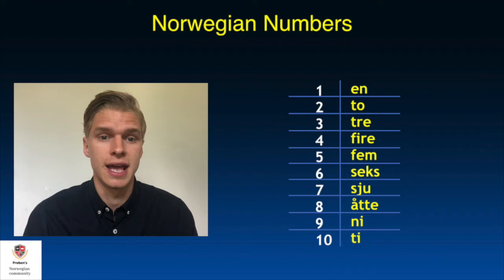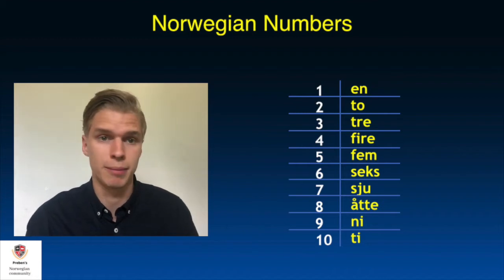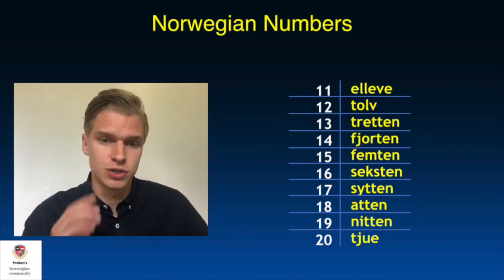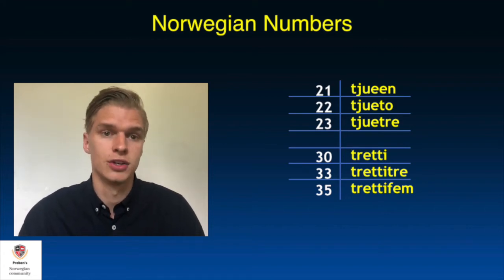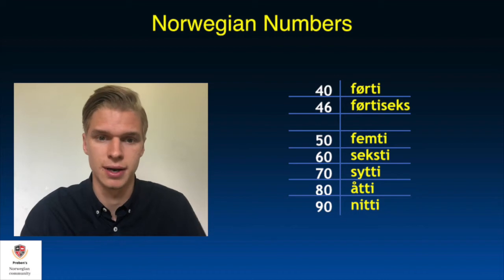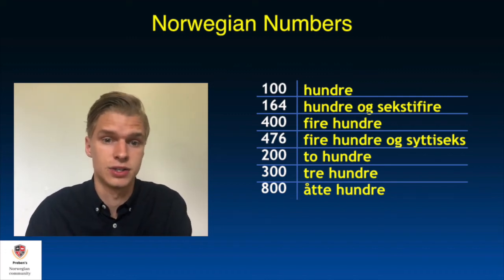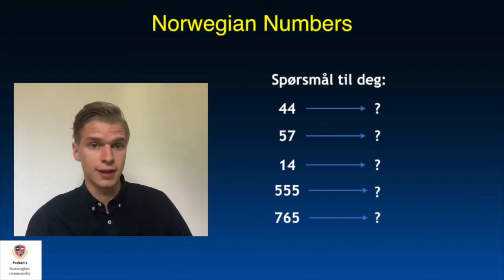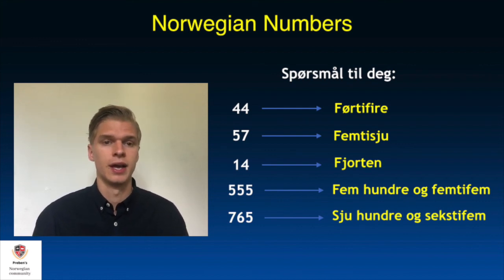Numbers in Norwegian (with native pronunciation) From 1-1000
Learn all the numbers from 1-1000 in Norwegian.